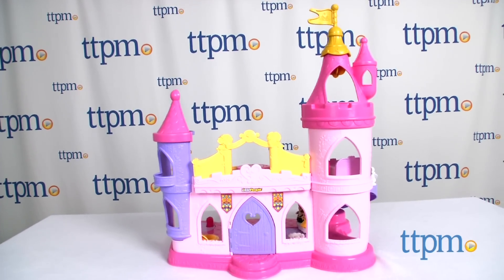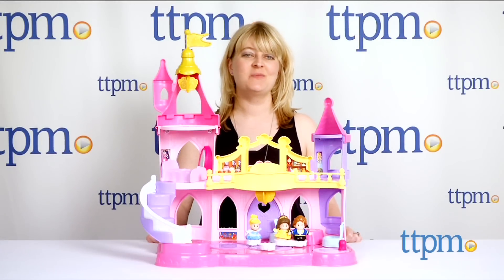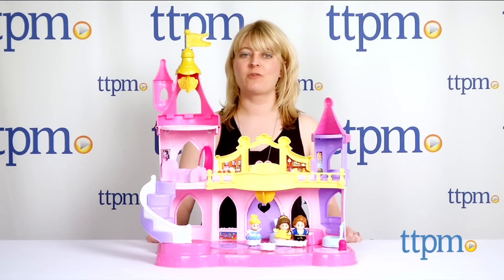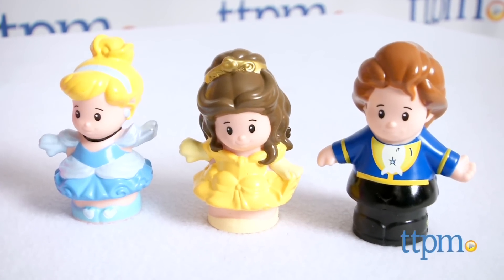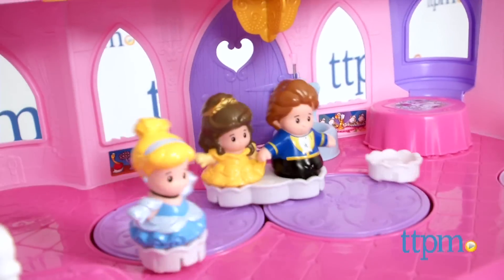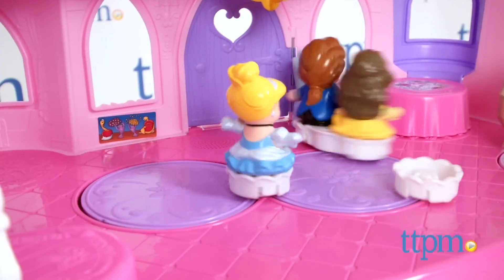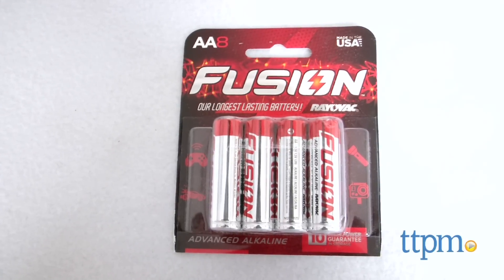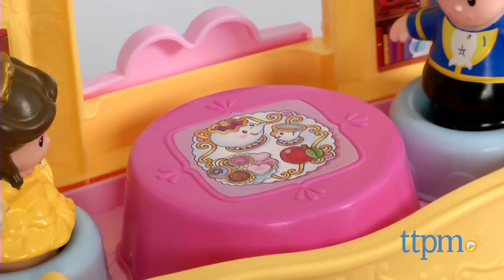Little People Disney Princess Musical Dancing Palace from Fisher-Price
The Little People Disney Princess Musical Dancing Palace features a spinning dance floor and 15 songs, sounds, and phrases. For full review and shopping info

Product Info:
The playset includes Belle, Cinderella, and Prince Little People figures that kids can place in the white bases on the dance floor. Then turn the knob to make the dance floor spin, activate phrases and snippets of favorite Disney songs, and watch the figures "dance". Songs include "Bibbidi-Bobbidi-Boo" and "Beauty and the Beast". Open and close the front door of the palace to hear even more sounds and phrases. The playset also includes five furniture pieces for pretend play throughout the palace.